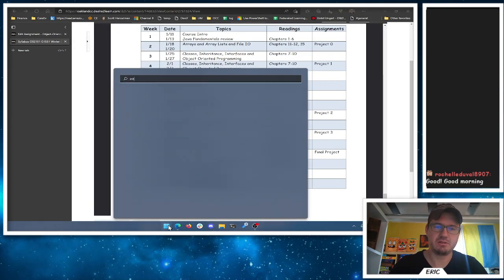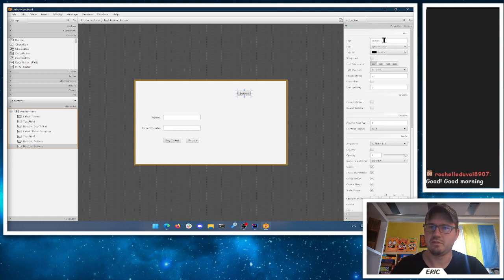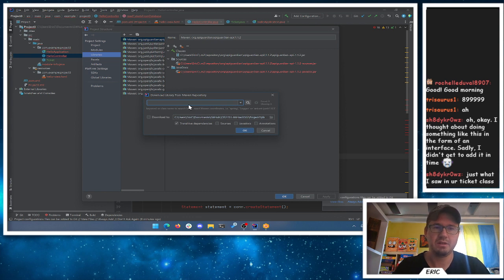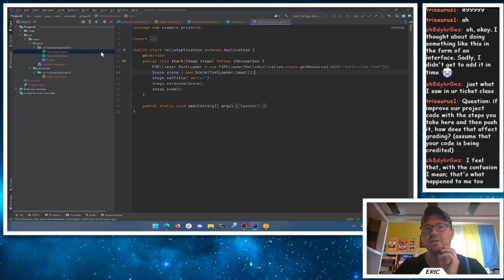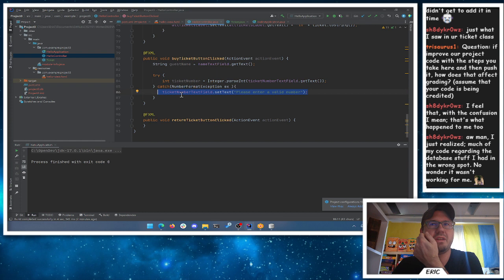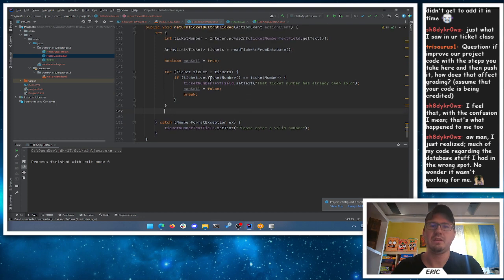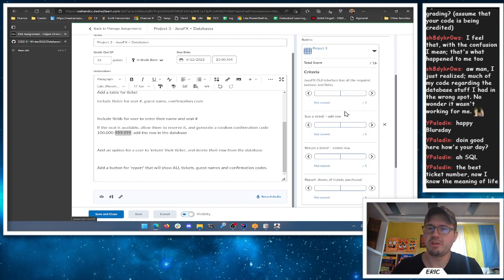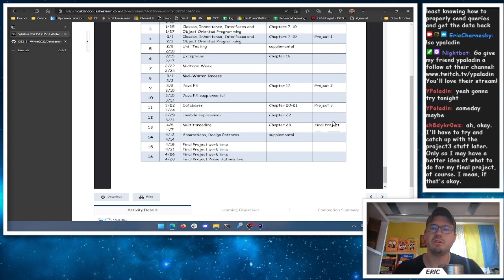CIS 2151 - Object Oriented Programming ( Java ) - Project 3 - Winter 2022